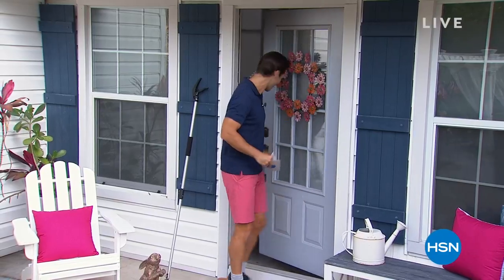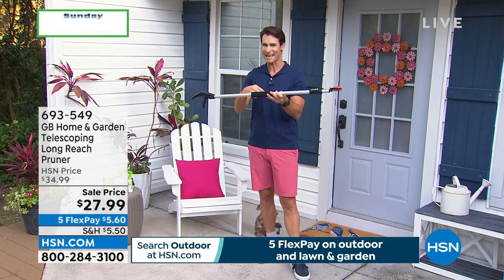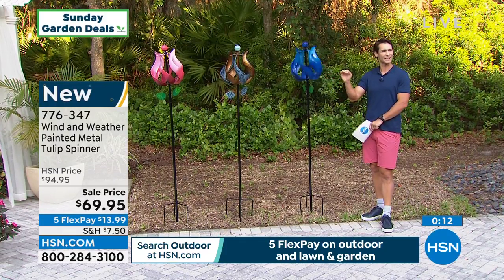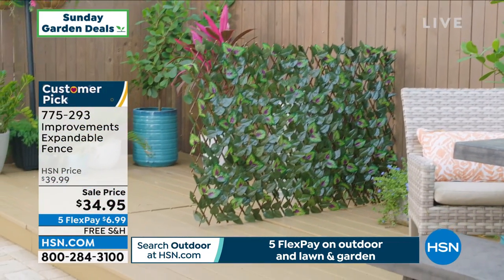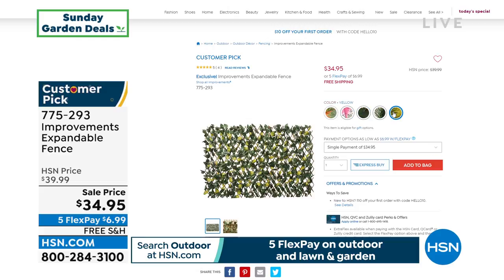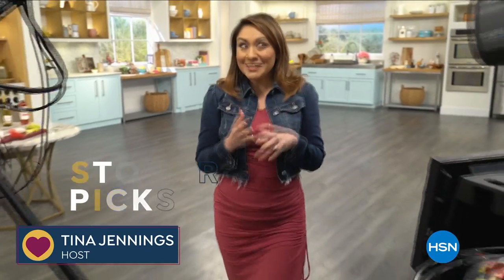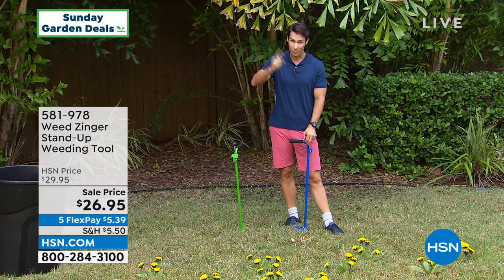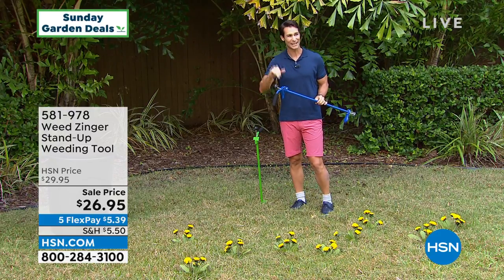HSN | Sunday Garden Deals 04.17.2022 - 08 AM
Sunny up your Sunday morning with great deals all things green, gorgeous? and garden!